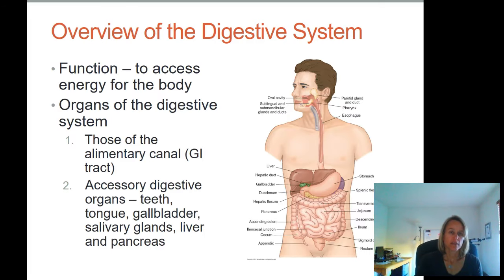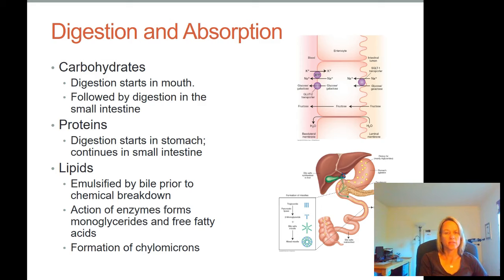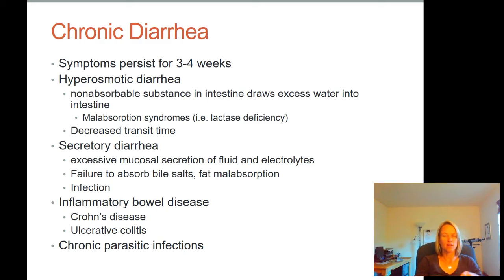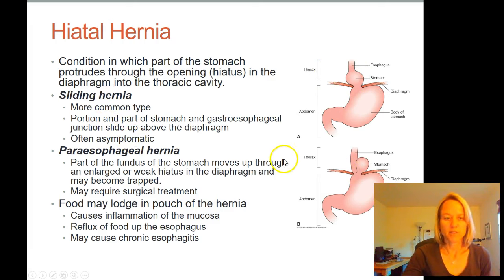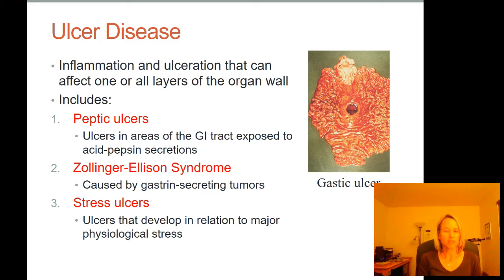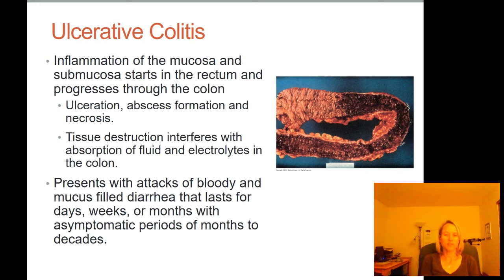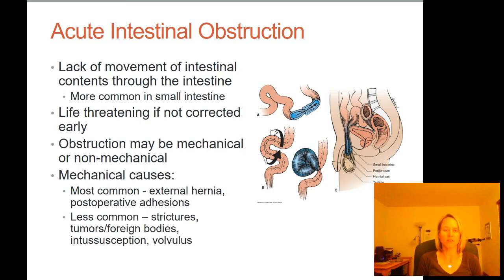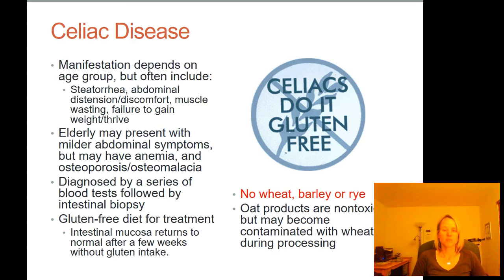Topic 8 part 1